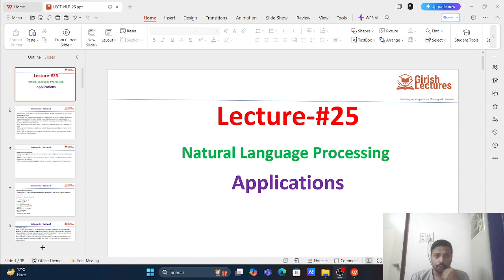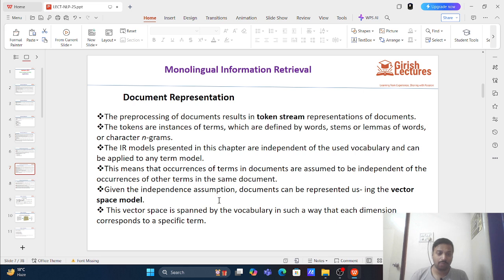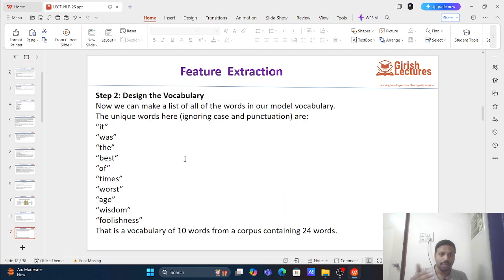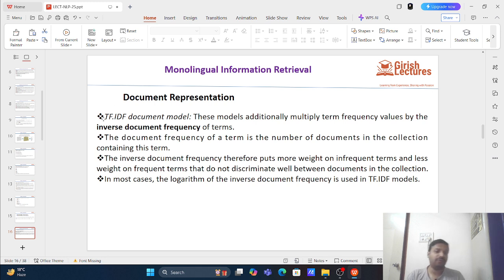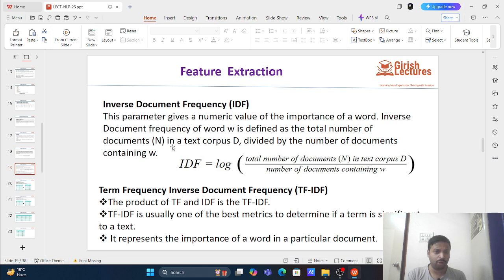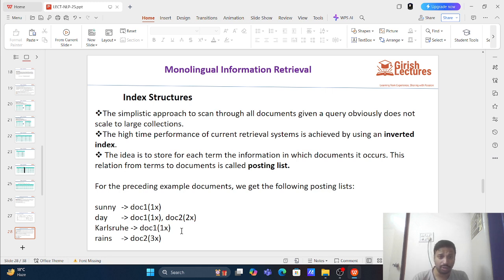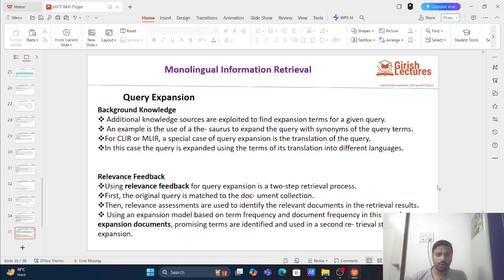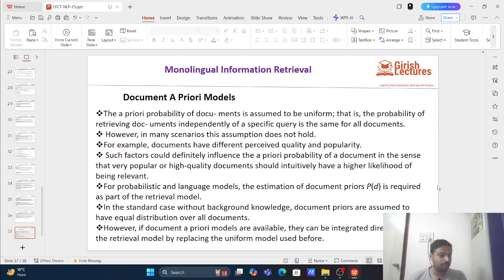Natural Language Processing - BoW, TF.IDF, Retrieval Models